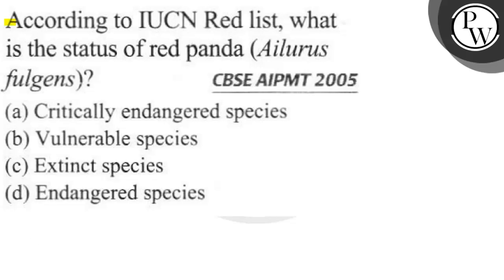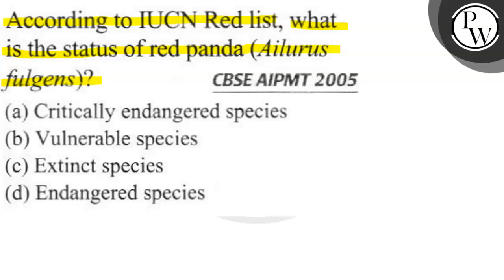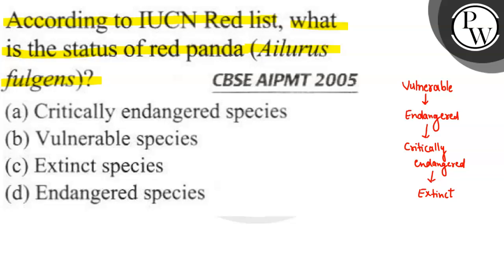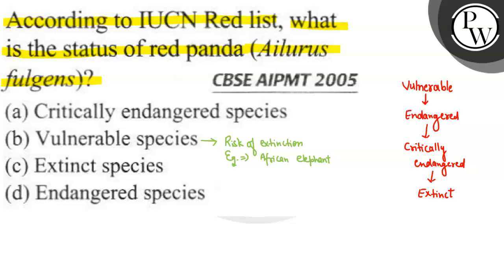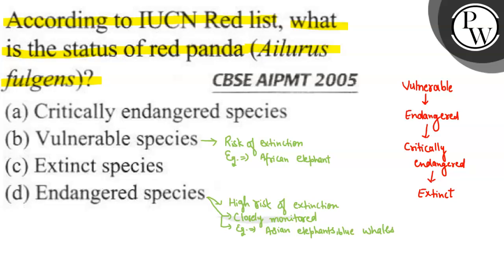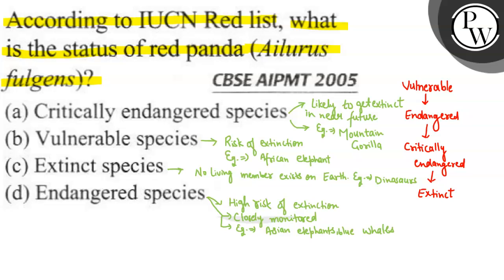According to IUCN Red list, what is the status of red panda (Ailurus fulgens)? CBSE AIPMT 2005 ...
According to IUCN Red list, what is the status of red panda (Ailurus fulgens)?
 CBSE AIPMT 2005
 (a) Critically endangered species
 (b) Vulnerable species
 (d) Endangered species